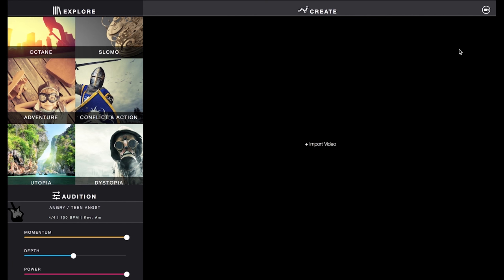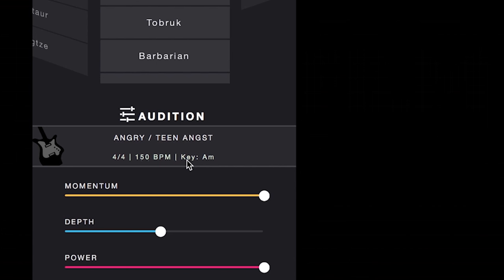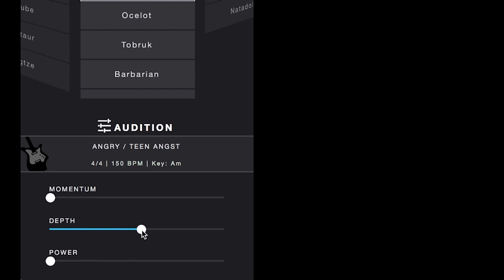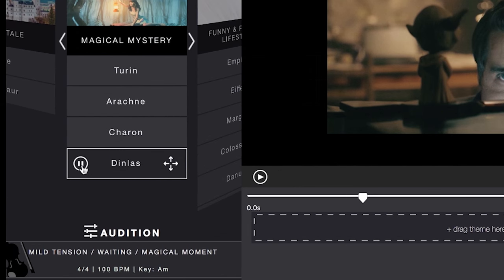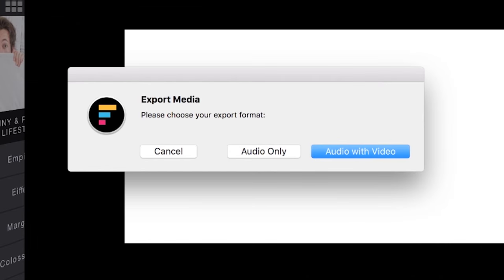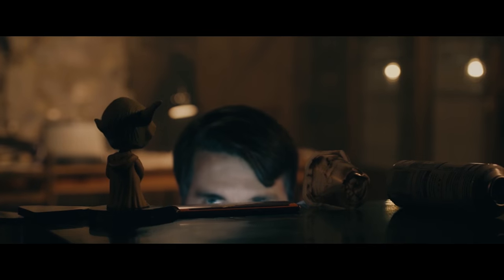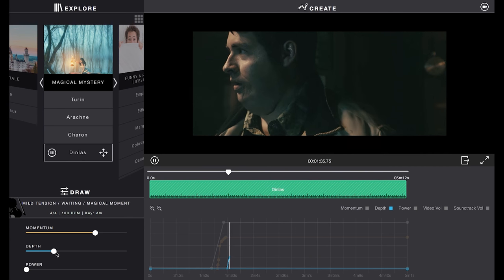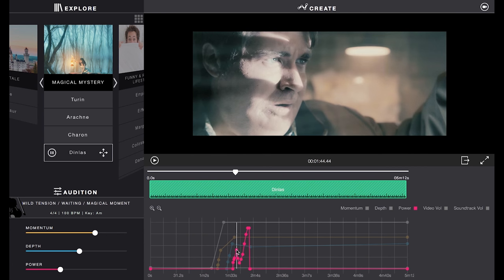Compose Music for Your Film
Today, we test out software for composing music, made for people who can't compose music!